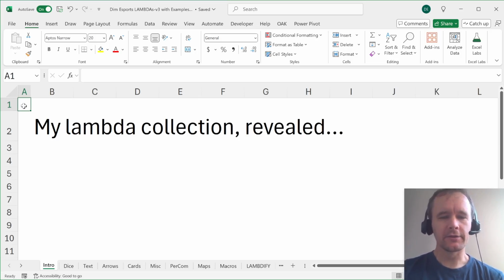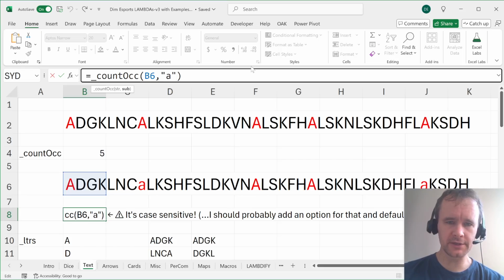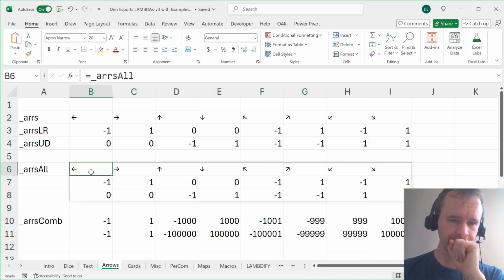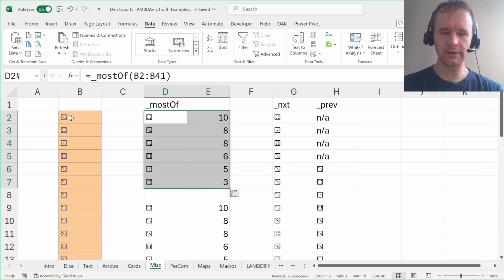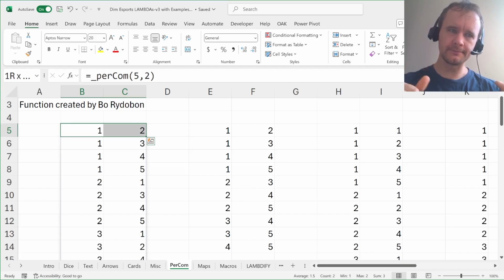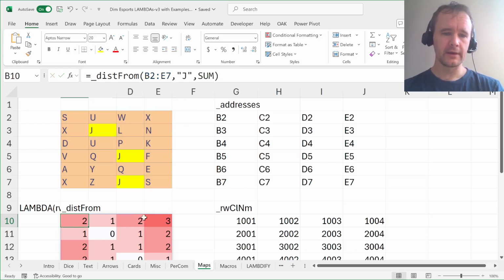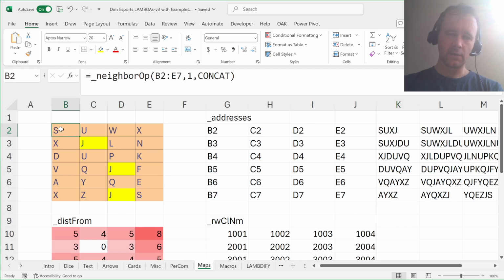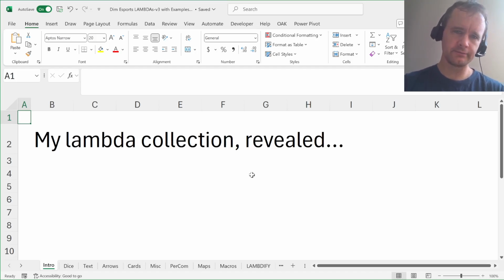Steal my secrets! My complete esports LAMBDA collection revealed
This video is a walkthrough of my collection of custom functions written to help me with Excel esports. You can access the file here:
(That folder also has Brittany's collection, and will have any others that people volunteer to share publicly.)

Here are some videos that cover some of the functions (or uses of them) in more detail:

This is the video where Brittany Deaton and I discuss her LAMBDA collection (which has a lot of similar ideas to mine):

And this is the link to the full series (which I'm still working on and planning to add to) introducing writing your own custom functions: